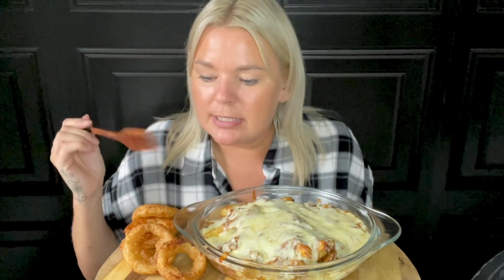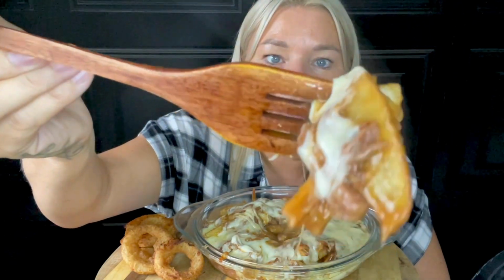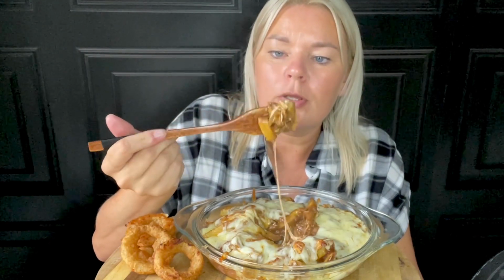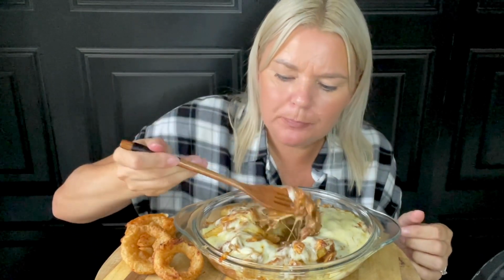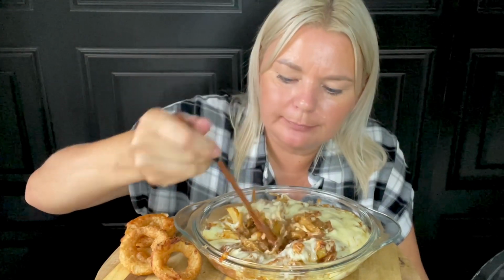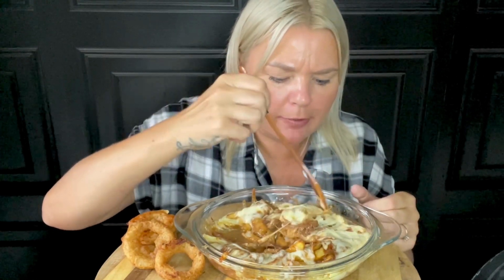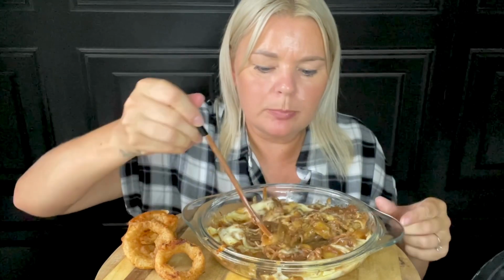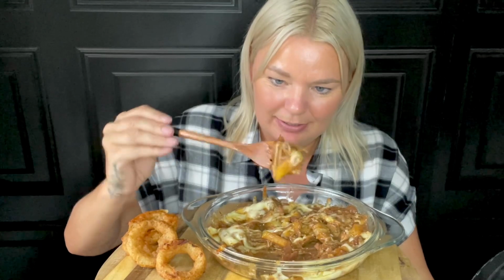Homemade chips with stewed steak and mozzarella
You can support my channel by watching the ads, you can sponsor a video via PayPal or cash app, all links to these & my TikTok, Instagram and Amazon wish list are in my Linktree under links below